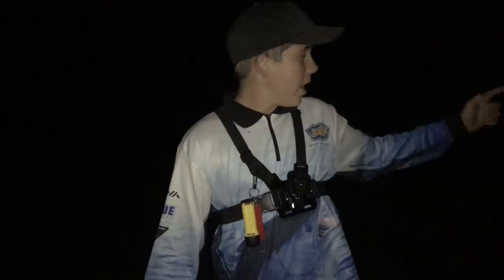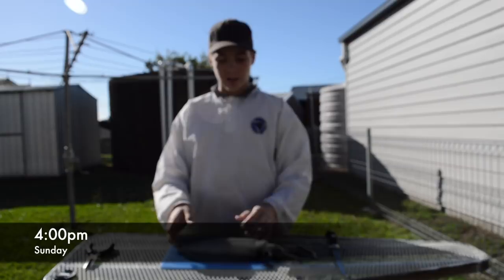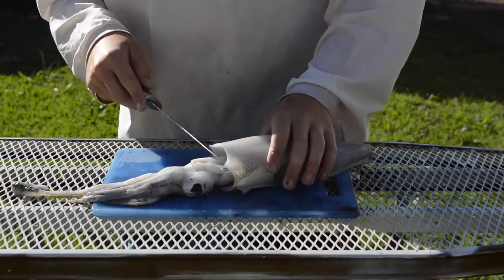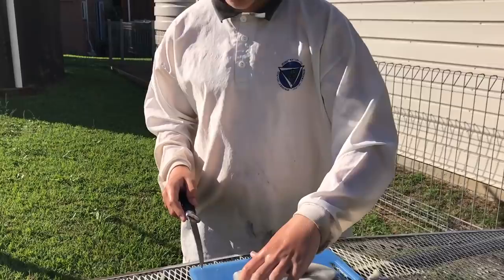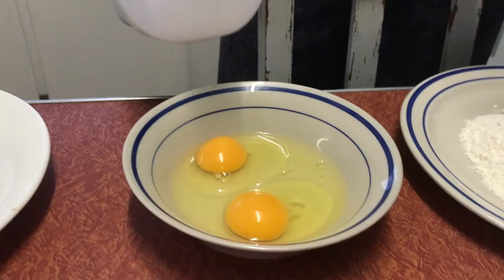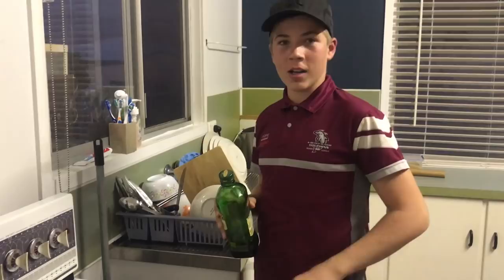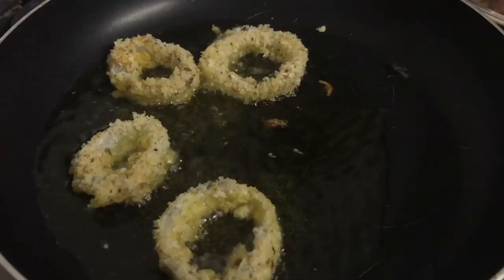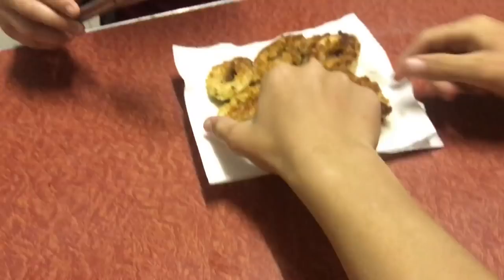Squid-Catch'n'Cook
Hey guys,
In todays video I will be walking through the mangroves in knee deep water with my good mate Miller Wilson looking for all kinds of species from Huge mud crabs to squid. We go back to the house, prepare and cook the squid.